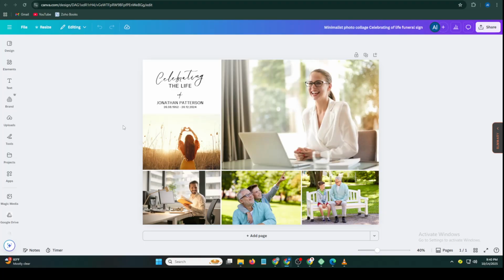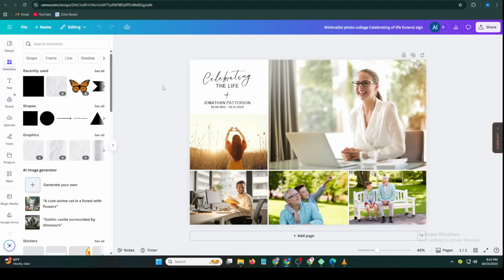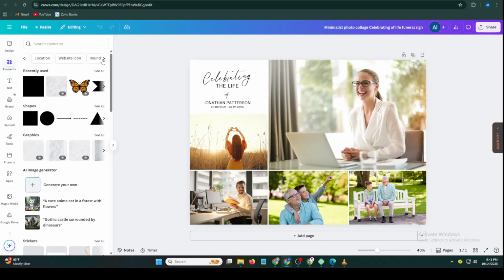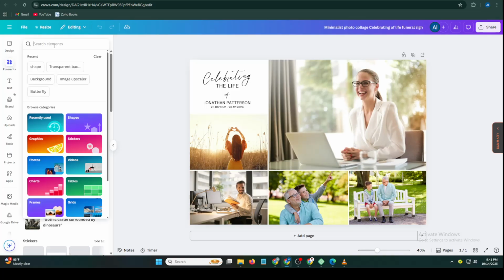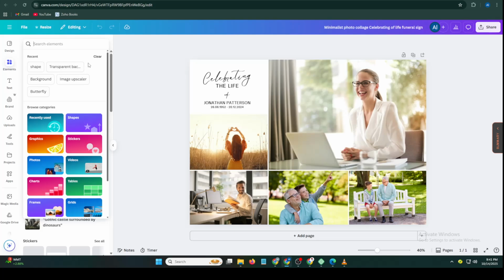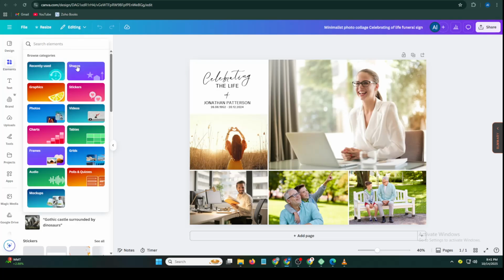How to Delete Search History in Canva - 2025 (Simple Tutorial)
How to Delete Search History in Canva
In this video, How to Delete Search History in Canva, you’ll learn a quick and easy way to clear your past searches. This step-by-step guide will help you manage your Canva account settings, protect your privacy, and keep your design workspace clean and organized.